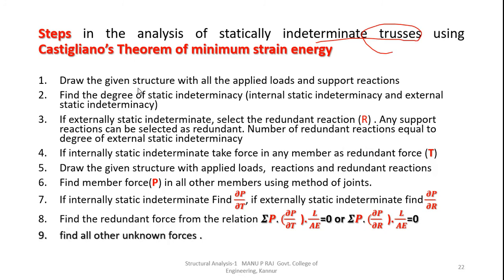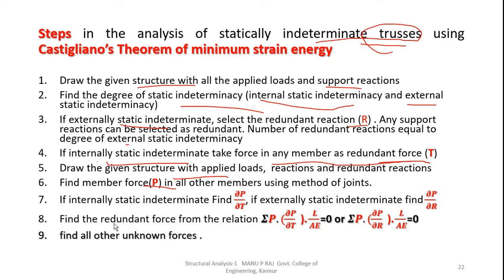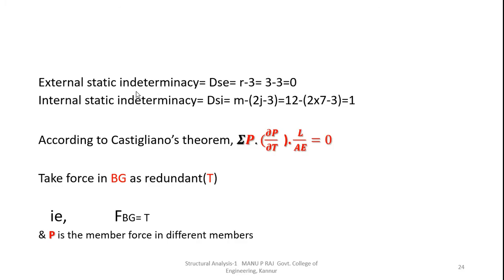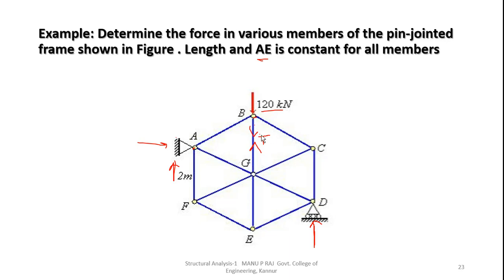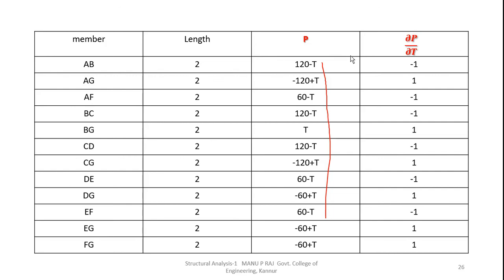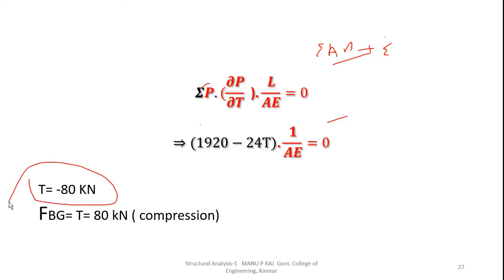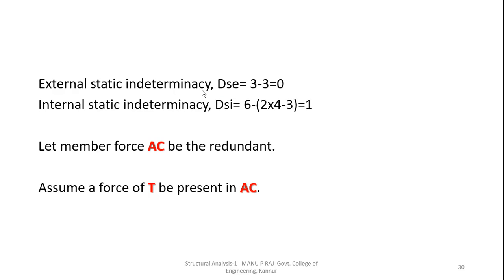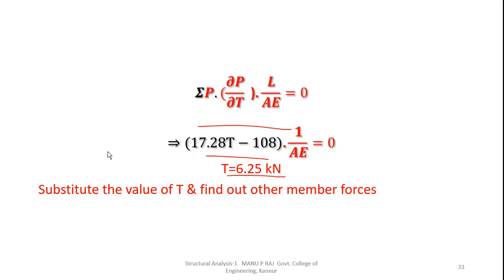STRAIN ENERGY METHOD FOR INDETERMINATE PIN JOINT STRUCTURES-Structural Analysis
This session discuss the Castigliano's minimum Strain energy method for Pin joint Truss